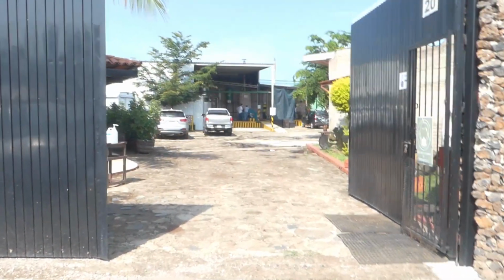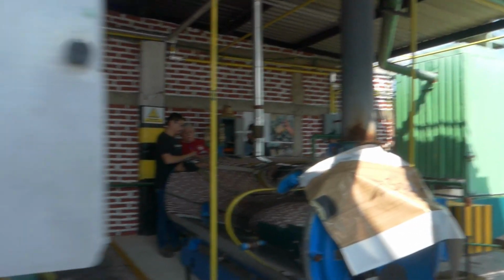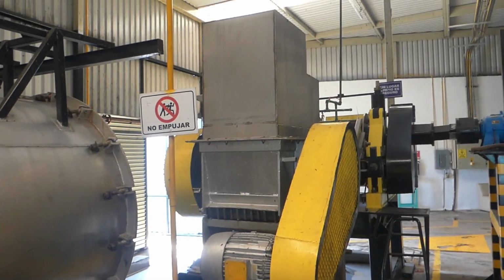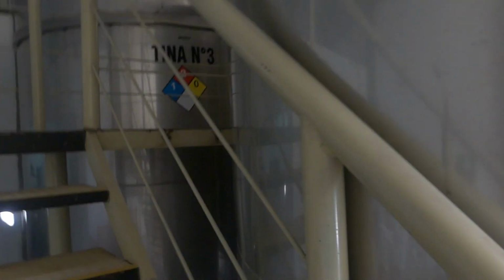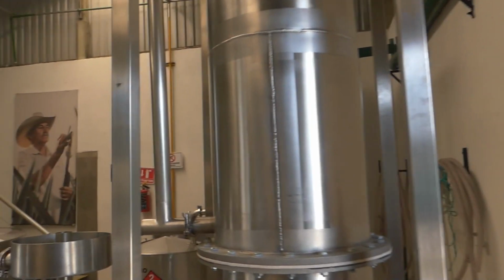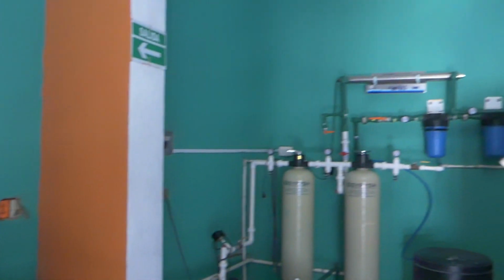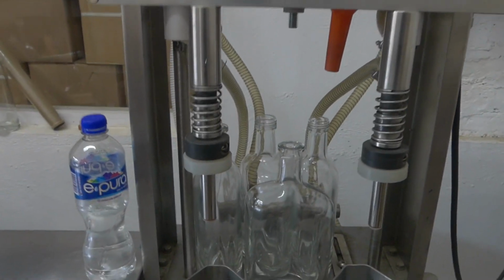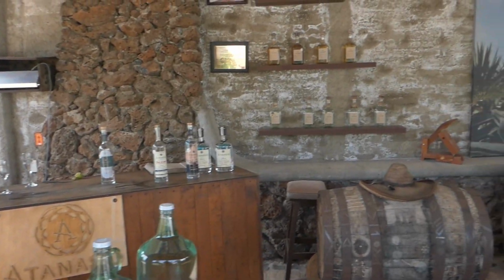Cazcanes Distillery Tour - The Tequila Hombre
Join the Tequila Hombre as he takes you on a tour of the Cazcanes Tequila Distillery, Casa Don Atanasio.